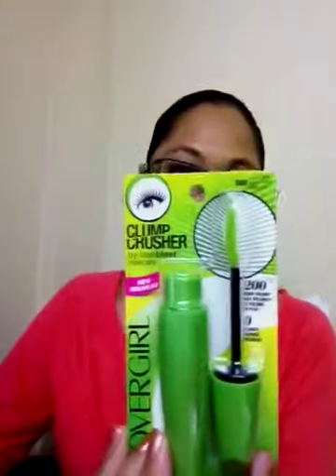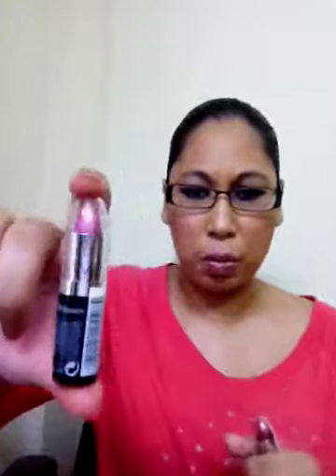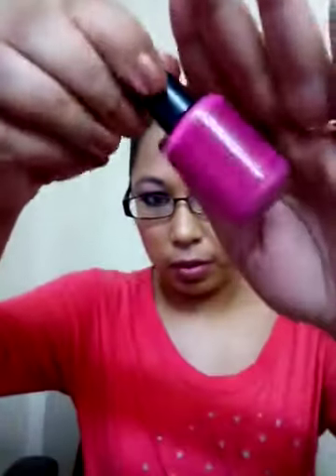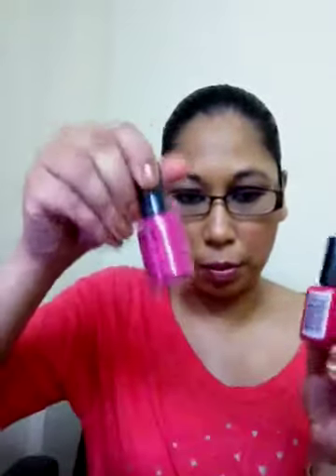Drugstore haul 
Finally yield and got some things I wanted to get yayyyy